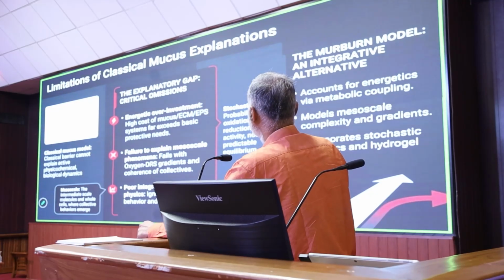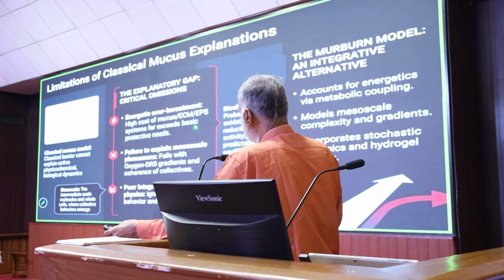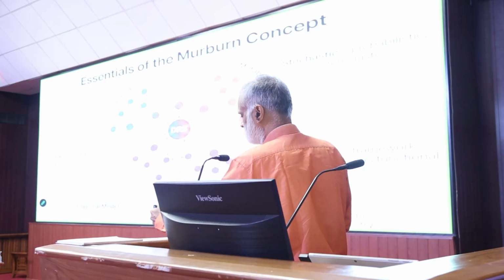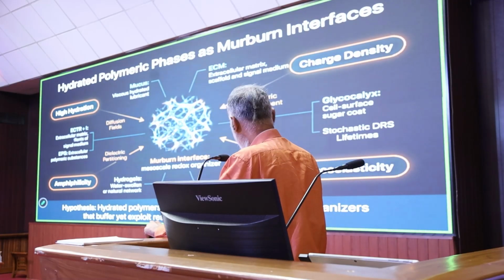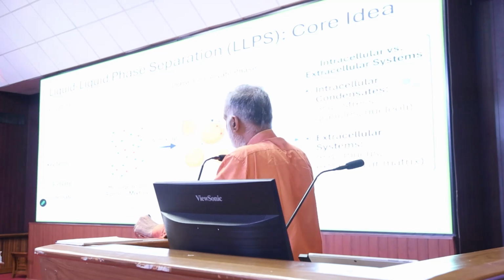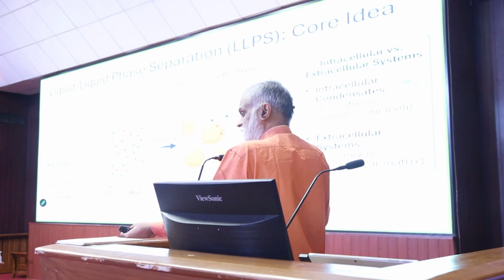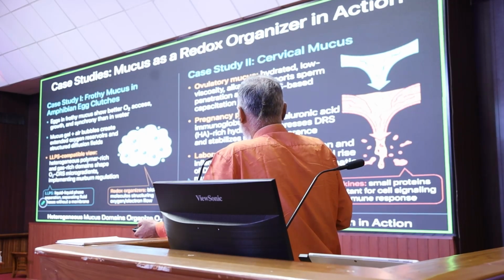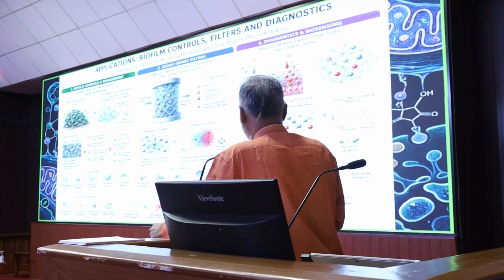4. Prof. VLS Prasad Burra delivers a talk on mucus-LLPS connection with murburn concept at MCDF2026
Tribo (or Mechano)chemistry is not very high on biological agenda. Here, Prof. Burra demonstrates that the underplayed mucus is in fact an evolutionary testimony to the relevance of murburn concept.